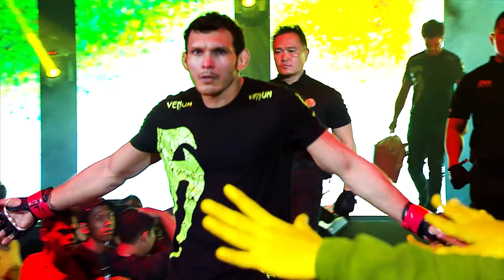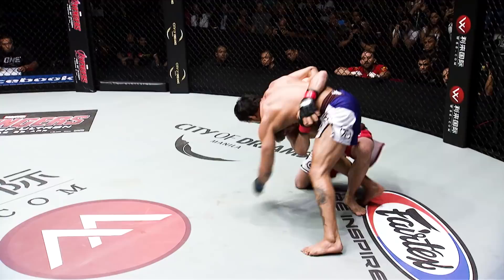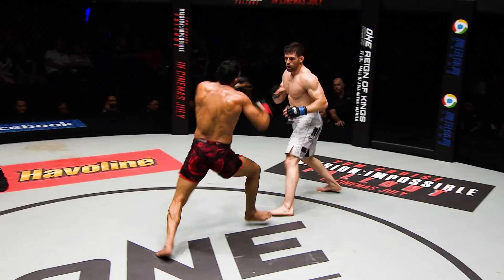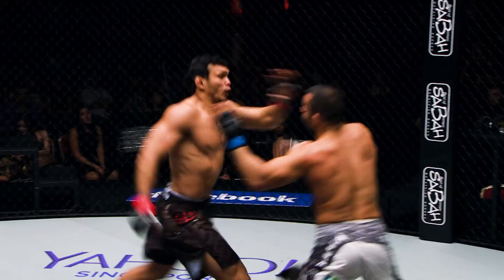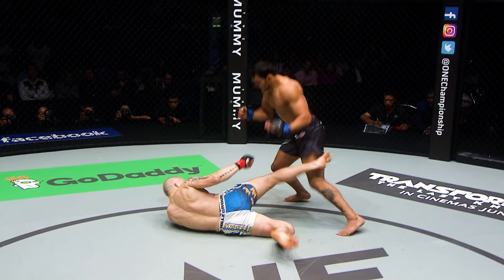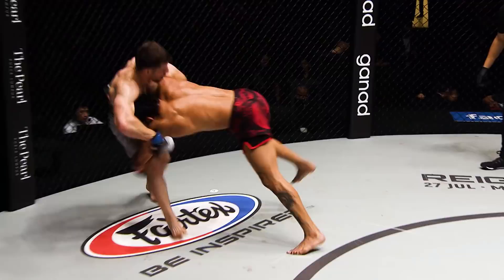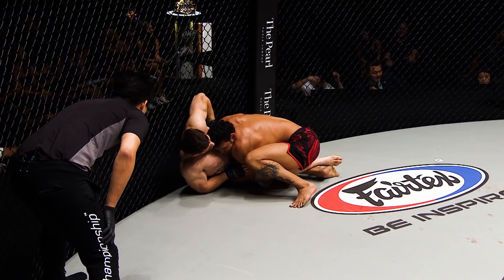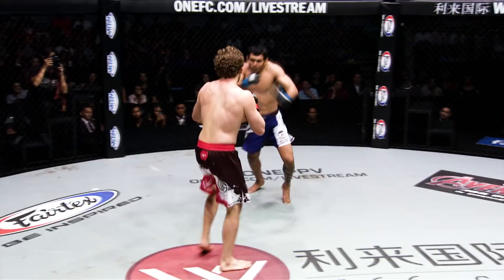ONE Highlights | Luis Santos’ Superior Striking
Having already amassed over 60 wins in his professional career, Brazilian superstar Luis Santos will be leaving an indelible legacy in the world of martial arts. However, he has no intention of stopping anytime soon and aims add to his spectacular record with a victory over Japanese sensation Daichi Abe at ONE: PURSUIT OF GREATNESS in Yangon.